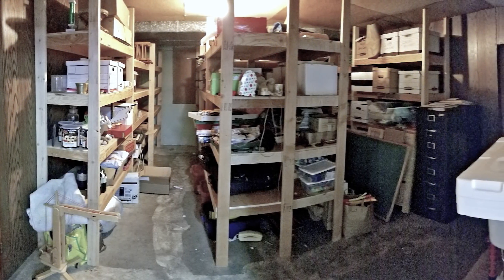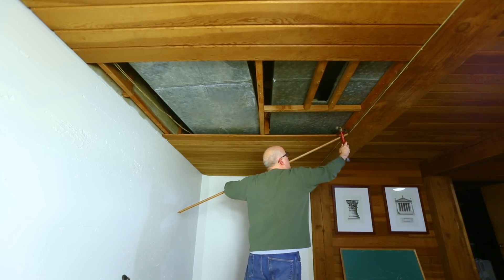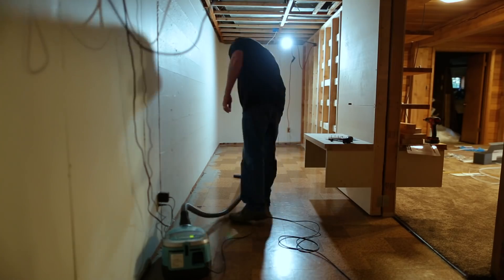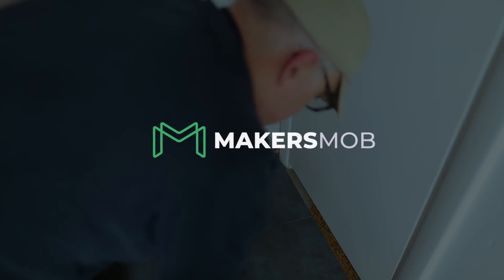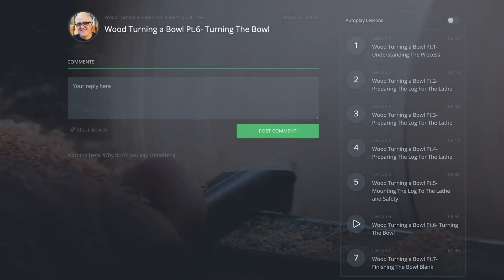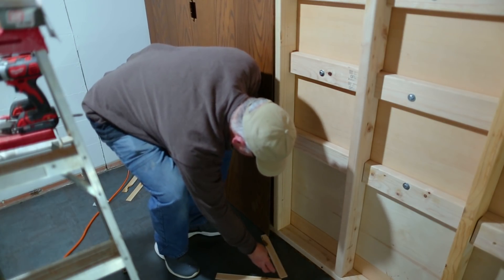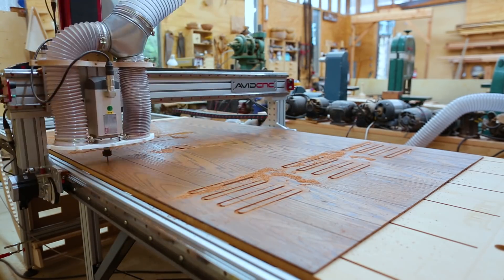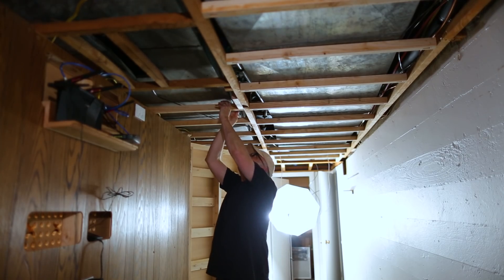Basement Remodel – Part 5 – Building the Storage Room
This is the next part of the basement remodel video series. In this video, I am making the storage room behind the new media wall. I started this part of basement remodelling project by taking down the tongue and groove fir ceiling to gain access for new plumbing and wiring.  After the new media wall was up, I put down a quick peel and stick floor over the existing floor. I then moved some wall paneling from our original storage room to this new storage room to cover up the wiring in the new media wall. Next up in the basement remodel I put up a quarter inch plywood ceiling. At this point the room was finished and I could move the shelves that I had made for our original storage room. The shelves are a simple plywood box hung on 2x4 vertical supports.

4FT LED Lights